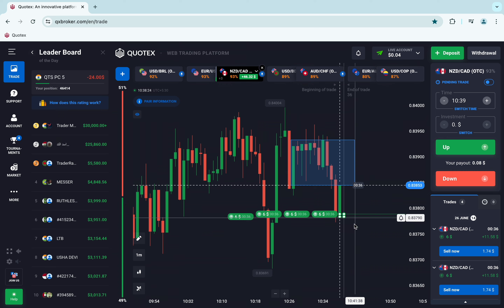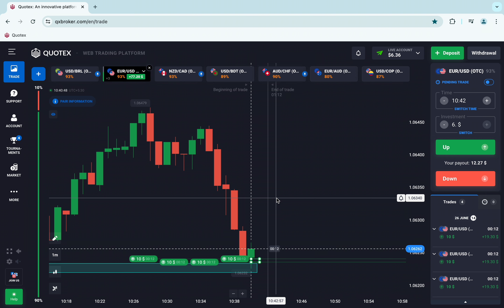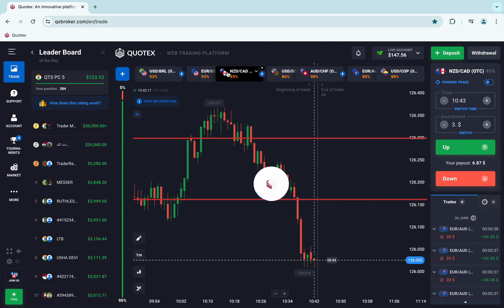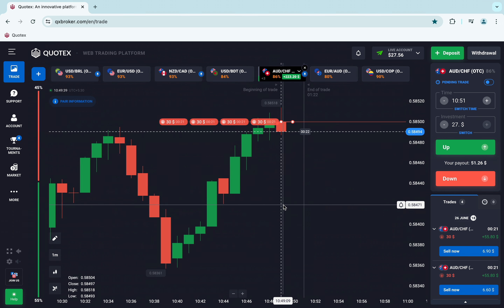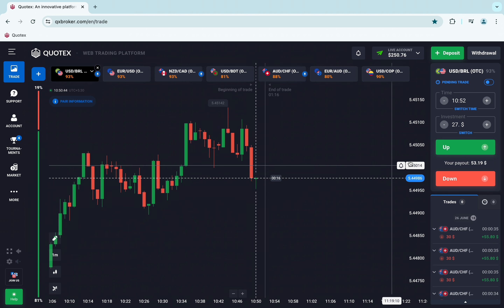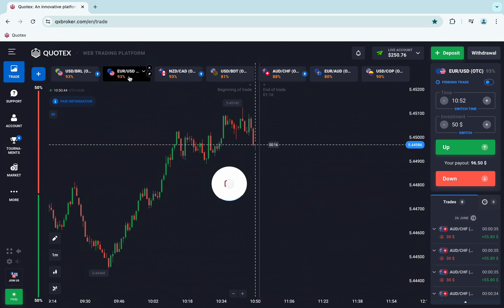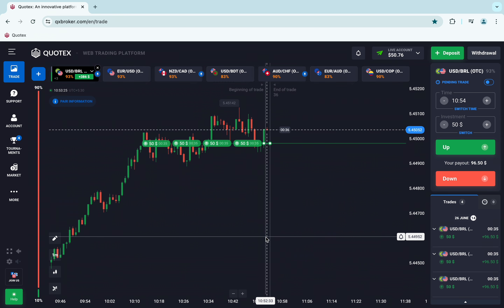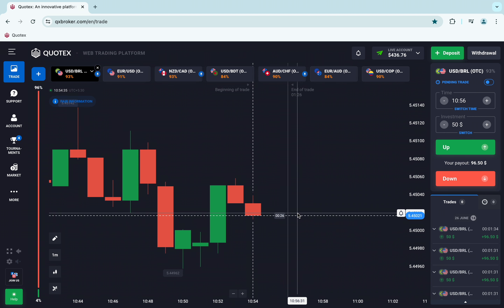QUOTEX TRADING STRATEGY 🚀💸 $24 To Leaderboard Is It Possible ?😱📈 Quotex OTC Market strategy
JOIN 👆👆 QUOTEX SURESHOT BUG STRATEGY  📈💹 QUOTEX TRADING STRATEGY 🚀💸 $24 To Leaderboard Is It Possible ?😱📈 Quotex OTC Market strategy

TRADING IS A RISKY WORK

IT'S NOT - WORK FROM HOME OR WORK FROM YOUR COUCH
DO FULL RESEARCH BEFORE TAKE A LOOK

ON THIS PLATFORM YOU CAN MAKE A MILLION DOLLAR
EVEN
YOU CAN LOSS WHATEVER YOU HAVE

2X REFUND ONLY IF I GIVE SIGNAL - I'M NOT RESPONSIBLE YOUR PERSONAL LOSS
TRADING IS VERY RISKY YOU ARE FULL RESPONSIBLE FOR YOUR PERSONAL LOSS AND INVESTMENT

🌐 **Explore Diverse Strategies:**
- 🔍 Quotex Trading Strategy for Beginners 2024
- ⏱️ 5-Sec Trading Strategy in Quotex
- 📈 Best Trading Strategy for Quotex
- 🔄 Day Trading Strategy in Quotex
- 🌐 2023 Quotex Trading Strategy

🎓 **Educational Content:**
- 📚 Quotex Trading Strategy Bangla Full Course
- 📖 Learn the Simplest Quotex Trading Strategy
- 🤔 Quotex Trading Strategy Guide
- 🌐 Quotex Trading Strategy India

💡 **Innovative Approaches:**
- 💼 Quotex EAM Trading Strategy
- 🌈 Quotex Martingale Trading Strategy
- 🕰️ Quotex 15-Minute Trading Strategy
- 🔄 Retracement Trading Strategy in Quotex
- 📊 Keltner Channel Trading Strategy Quotex

🌟 **Specialized Techniques:**
- 🚀 Quotex Sure Shot Strategy Trading Legend
- 📈 Support and Resistance Trading Strategy (Bangla)
- 🔒 Quotex Trading Strategy | Binary Options Trading

🔍 **Technical Insights:**
- 📊 RSI Trading Strategy Quotex
- ☁ Ichimoku Trading Strategy Quotex
- 📉 Stochastic Oscillator and RSI Trading Strategy Quotex
- 📈 Moving Average Stochastic Oscillator Quotex Trading Strategy

💰 **Maximize Profits:**
- 📉 Scalping Trading Strategy Quotex
- 💹 Quotex Trading Strategy Compounding
- 📊 Quotex 5 Seconds Strategy Nerve Trading
- 💲 $10K🔥 Best Quotex Trading Strategy for Beginners

🚀 **Proven Success Stories:**
- 💹 Quotex Trading Success Strategy
- 💵 Quotex Trading 100% Profit Volatile Market Strategy
- 🚀 Quotex 100% Working Sureshot Strategy (Mobile Trading)

📉 **Risk Management and Profitability:**
- 🚨 How to Follow Risk Management - Quotex Best Risk Management
- 🔄 Best Trading Strategy No Indicators for PocketOption Quotex IQOption

🤖 **Automated Trading:**
- 🔄 Auto Trading Strategy in Quotex
- 💡 Copy Trading Signal - 100% Free - Quotex Option Strategy

🔑 **Unlock the Secrets:**
- 🔐 Quotex Trading Strategy Password Change
- 🕵️ Quotex Trading Secret Bug | Quotex Every Trade Profit Strategy

🌍 **Global Strategies:**
- 🇧🇷 Quotex Trading Strategy Brazil
- 🇮🇳 Quotex Trading Strategy Hindi
- 🇵🇭 Quotex Trading Strategy Tagalog

🚀 **Start Winning Today!**
- 📈 Best Quotex 1 Minute Winning Strategy
- 📉 5-Sec OTC Trading Strategy in Quotex
- 🚀 Quotex Sure Shot Trading Strategy Bangla
- 💥 Quotex Advanced Candlestick Pattern Strategy

🎯 **Conclusion:**
Equip yourself with the knowledge and strategies needed to thrive in the Quotex trading world. From beginner-friendly techniques to advanced strategies, this video covers it all. Join us on this journey to financial success!

   "The content provided is for educational and informational purposes only. It should not be considered as financial advice. The strategies discussed may not be suitable for everyone, and individual results may vary."

   "This video is not intended to provide investment advice. The viewer should make their own decisions or consult with a financial advisor. Any investments or trading activities are at your own risk."

   "Trading and investing carry inherent risks. The viewer should be aware of the risks associated with trading and carefully consider their investment objectives before making any decisions."

"There are no guarantees of profit or avoiding losses when trading. The strategies discussed are based on historical data and market conditions, which may change."